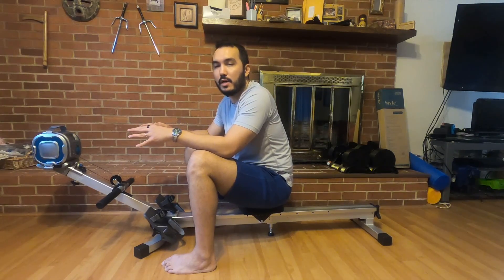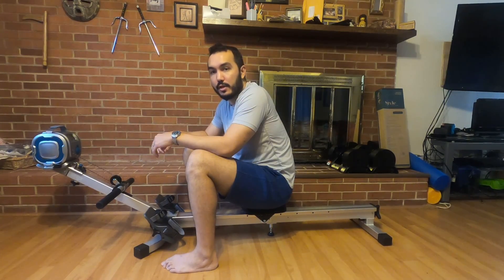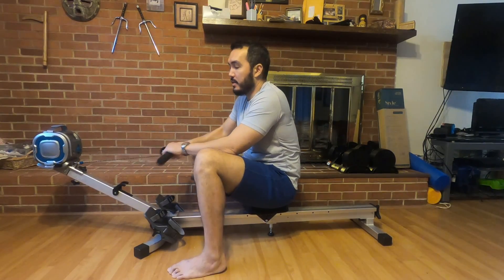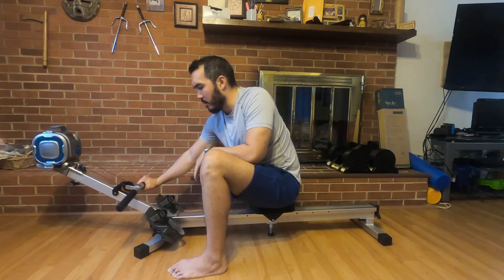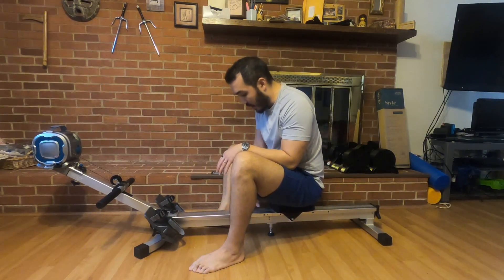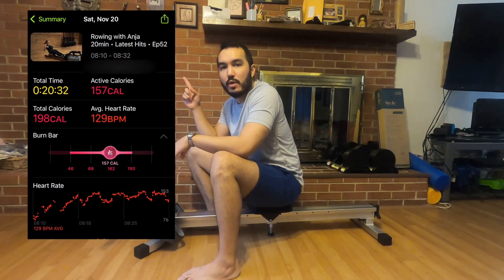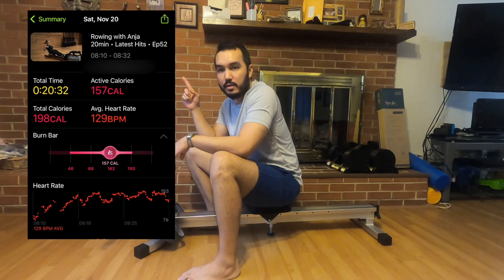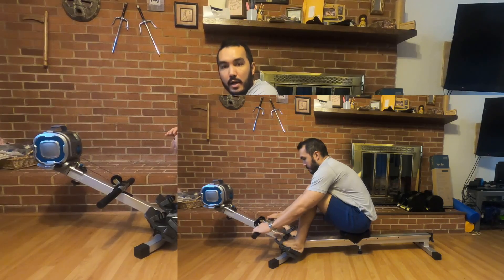Whipr Rower Review | By Paying Customer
This is a review of the Whipr Portable Rower.

Overall, I really like the Whipr Rower so far. I am really looking forward to making it an integral part of my workout routine. If I have substantive updates, I may do a follow up video.

Current Camera
Recommended Minimalist Shoes
Favorite Pants

We want to empower people to achieve financial freedom. There are many paths that people can take to get there. There are better ways to achieve financial freedom and we hope to share some of them with our viewers.

The best path to achieving financial independence is to automate cash flow streams.

Do you want to start working with us to make wealth sHapnin? Book a meeting to learn more about the types of strategies used by the wealthy to build multi-generational financial freedom.

If you are already a real estate agent or business owner who wants to accelerate growth, then check out our We look forward to making business sHapnin.